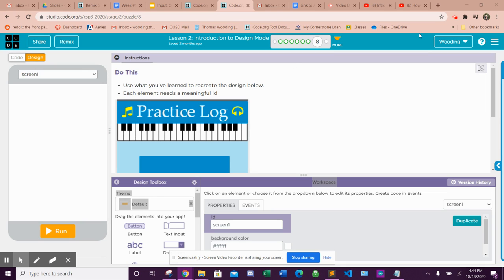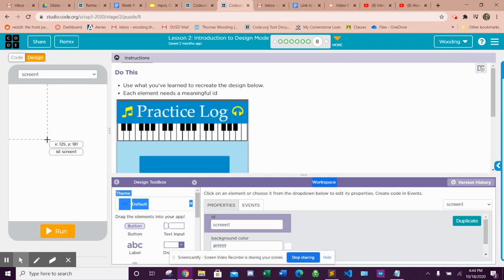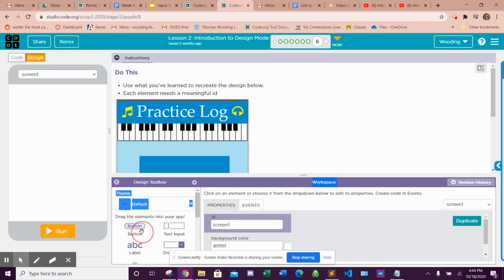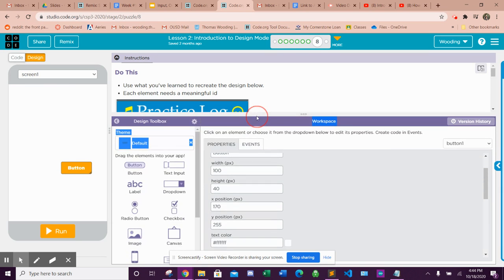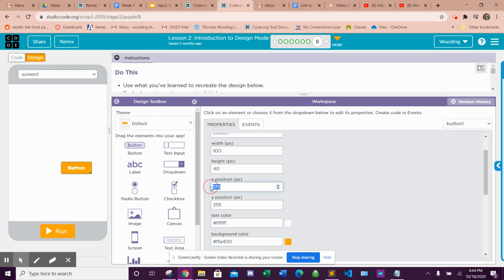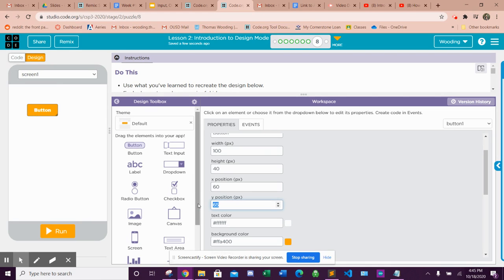Grid on App Lab